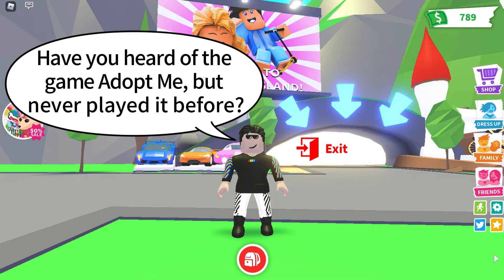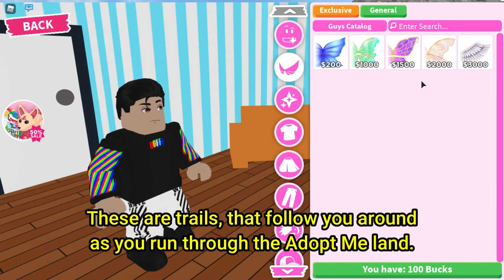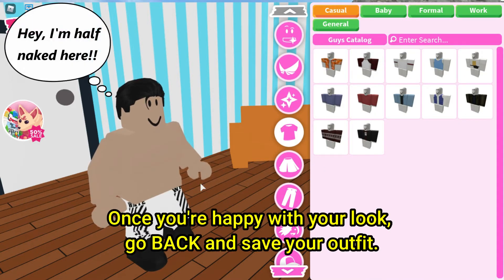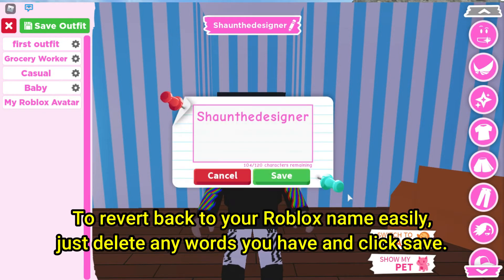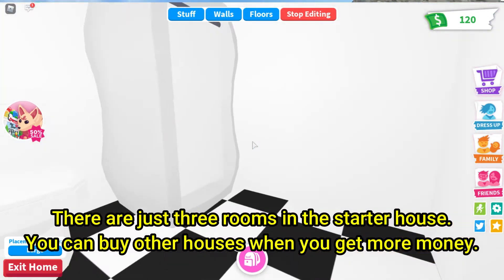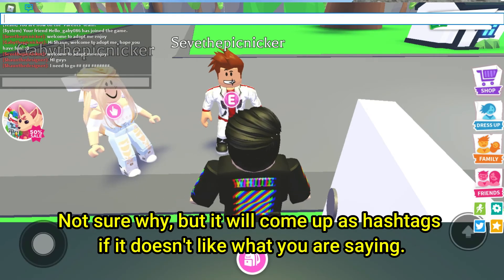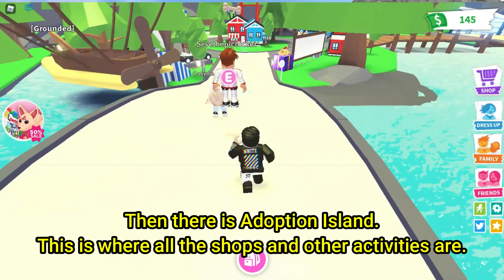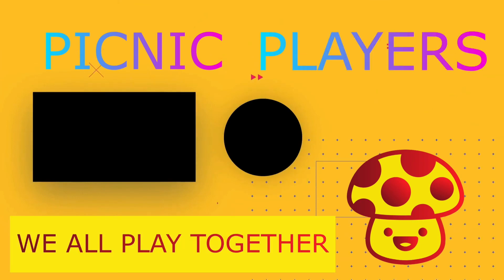Intro into Adopt Me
Have you heard of the Roblox game - Adopt Me?

Open me.

Maybe you have played before but not in a while, maybe your completely new to it.  We've made this short video for you to see what to expect when you first start the game. It's a beginners guide to Adopt Me.

This is the first of a series of videos that will teach you just about everything you need to know about Adopt Me.

We're a new channel with the aim of helping young online gamers to get more from their play time.

Playing online games should be like having a picnic, you should be happy and relaxed.
Wouldn’t you like to be able to play online, have fun and not have to worry about having things taken from you?
There are too many scammers and hackers online, trying to get your hard-earned items from you.
Do you know how to stay away from these bad people?
We love playing the Roblox game – Adopt Me, but we don’t like seeing so many people get scammed.

Do you want to learn how to decorate your house beautifully? Do you like aesthetic designs, modern estate houses or luxury tiny houses? We can teach you how to design your Adopt Me house.